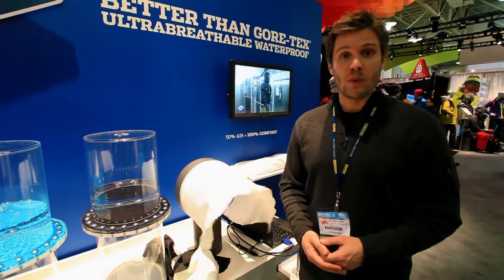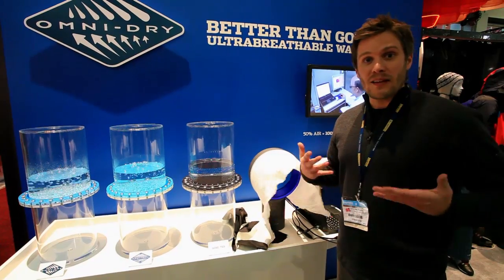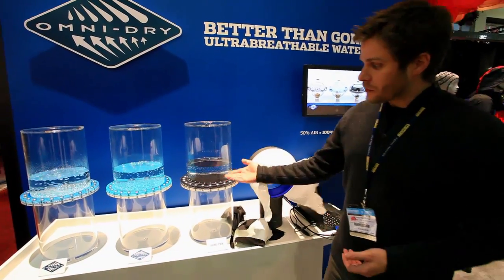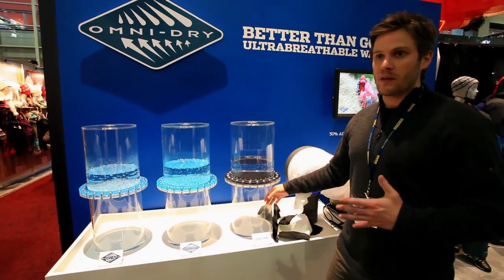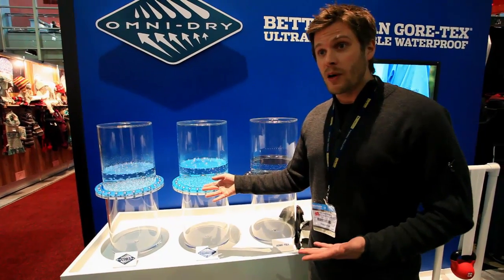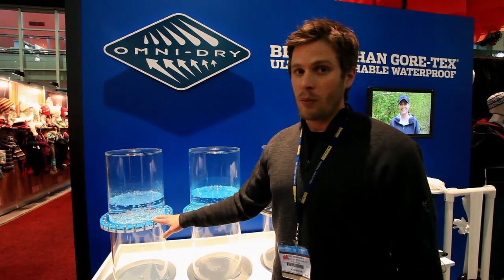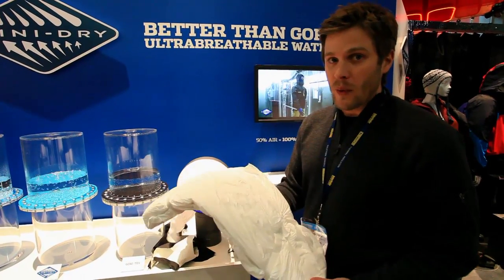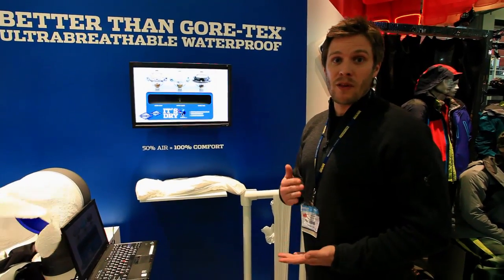Columbia Sportswear | Waterproof Breathable Materials | Outdoor Retailer 2011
Why do you always sweat so much inside your waterproof jacket? Probably because it isn't a very breathable material.

At Outdoor Retailer Winter Market 2011, Scott Trepanier taught the WELD team the basics of waterproof breathable materials and how they impact the performance and comfort of outdoor gear.

Specifically, Trepanier points out the very low breathability of Gore-Tex. Even though the material is extremely waterproof, it doesn't allow for the exchange of air — meaning moist air will build up on the inside of a garment, getting the wearer just as wet as if she didn't wear a rainjacket anyway.

The Columbia display at OR — just like a simple science fair project — makes it easy to understand the advantages of their Omni-Dry material. Trepanier said that, for an innovation to be successful, the customer has be able to easily wrap his head around the product and its benefits.

Also, check out the blog post on the same subject at The WELDer:

Also, be sure to check out how much fun Columbia is having telling its own story in their "Stupid Cold" campaign: